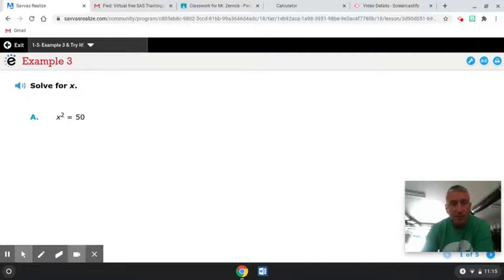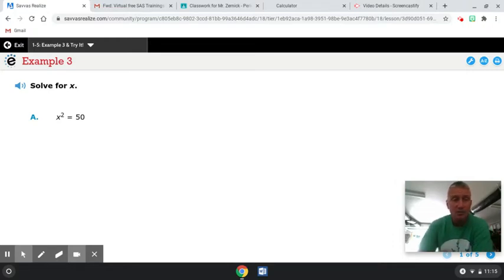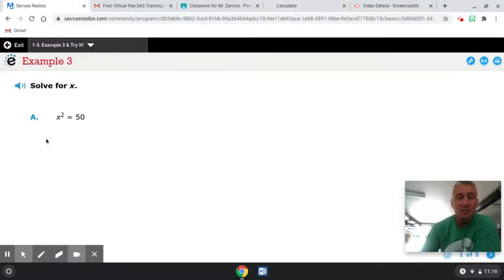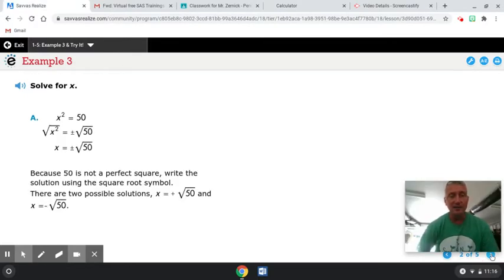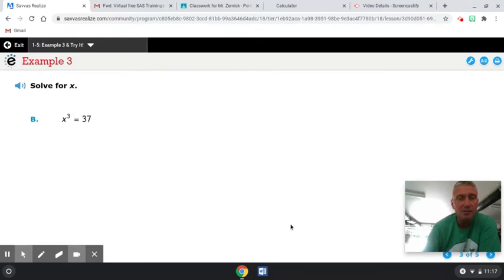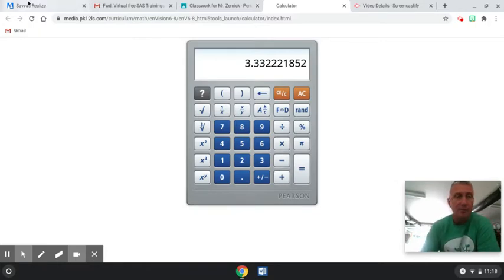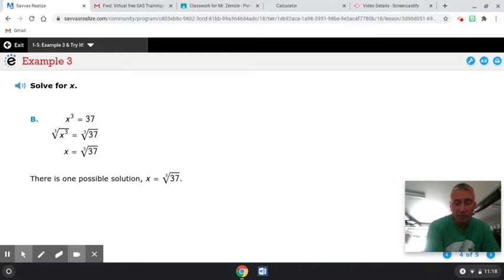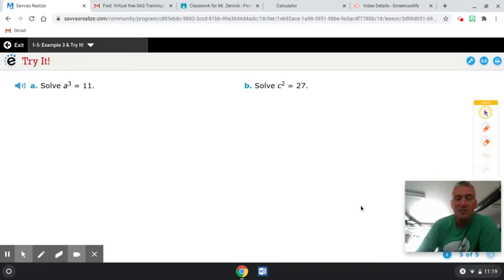Untitled: Sep 9, 2020 11:19 AM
Finding the square and cube roots of irrational numbers